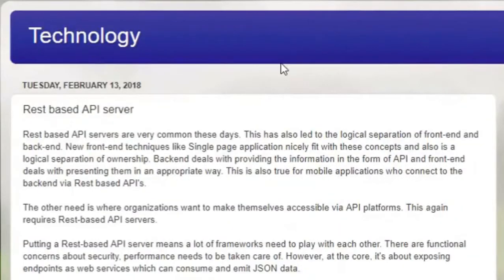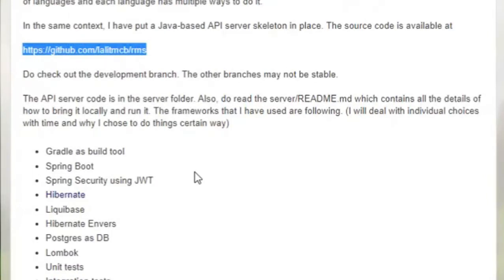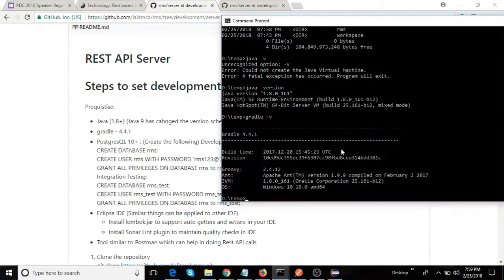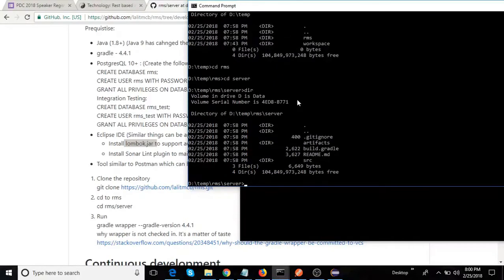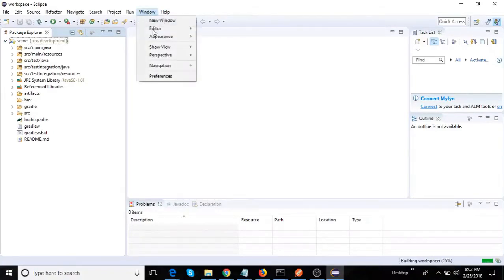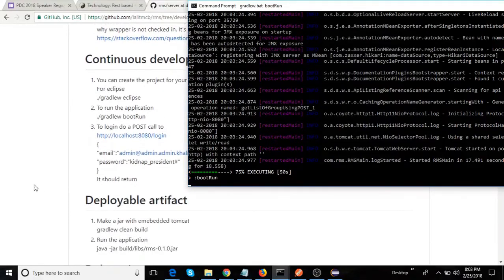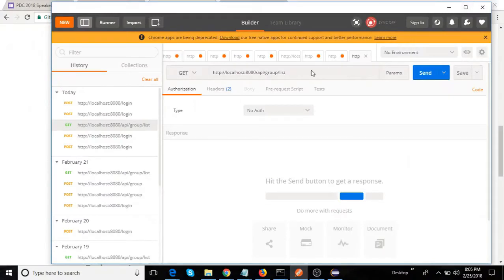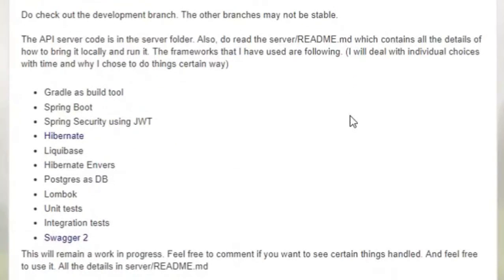Spring boot rest API tutorial| Let's build Spring boot Rest API Server|Git repo link in description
Rest based API servers are very common these days. In this video, we will build a Rest based server using Spring boot.
API servers bring the logical separation of backend and frontend. This tutorial will build a full-fledged Spring boot API server using the following
Gradle as a build tool
Spring Boot
Spring Security using JWT
Hibernate
Liquibase
Hibernate Envers
Postgres as DB
Lombok
Unit tests
Integration tests
Swagger 2